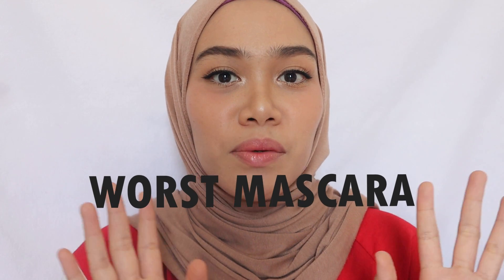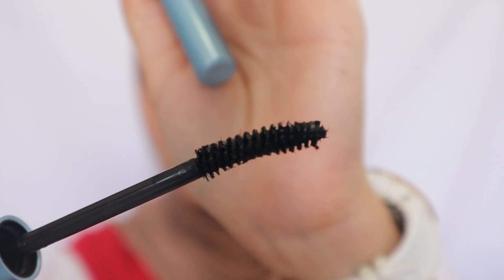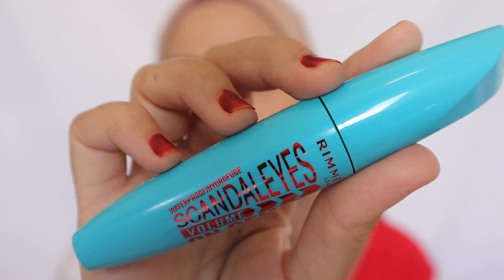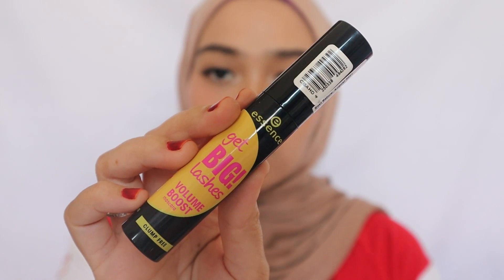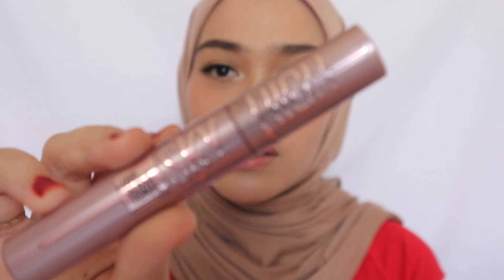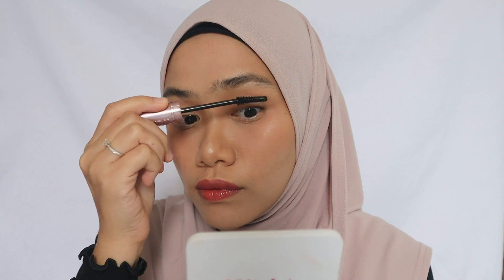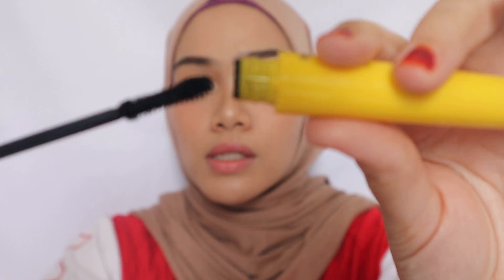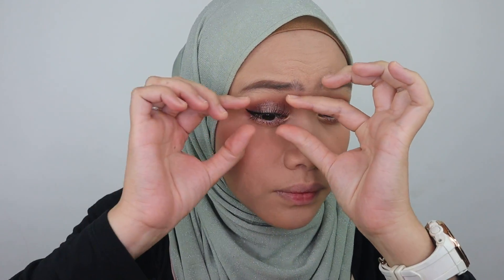Drugstore FAILED MASCARA 2022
Forgive me that these are just not the best for me.Tell me your opinions about them if you had one.

Wardah Eye Expert Lash mascara

Essence Volume Boost mascara

Silkygirl mascara